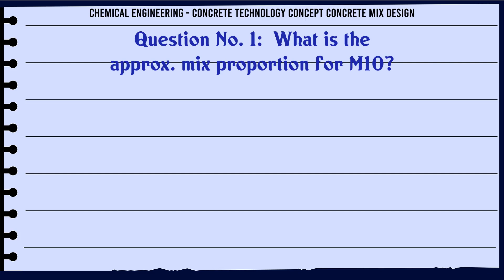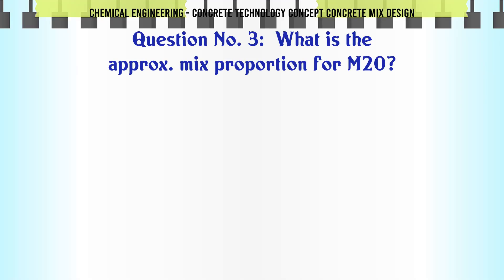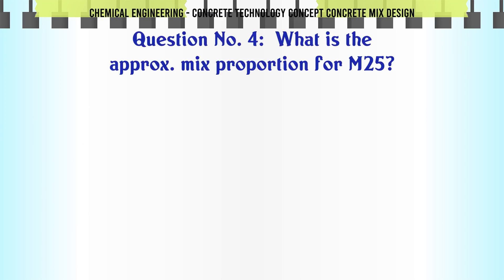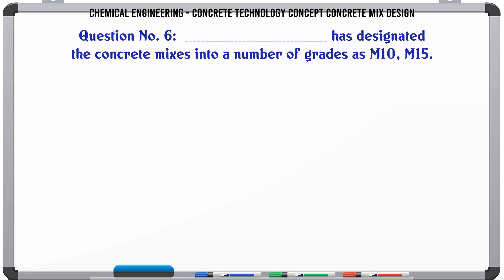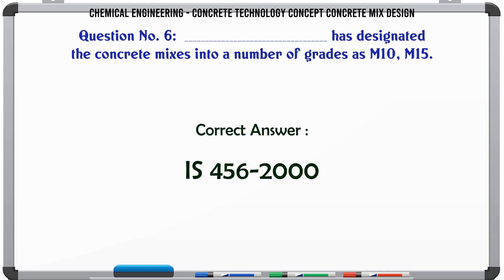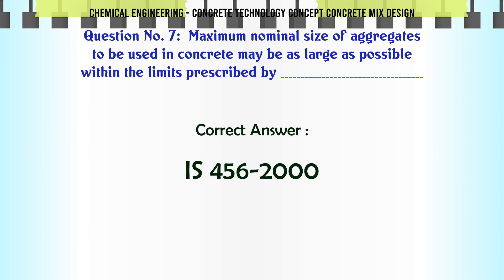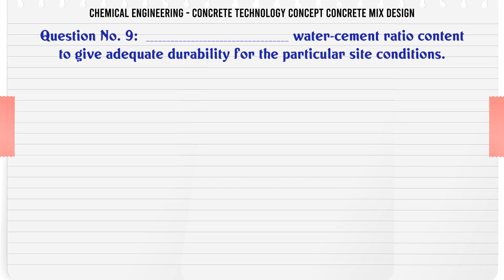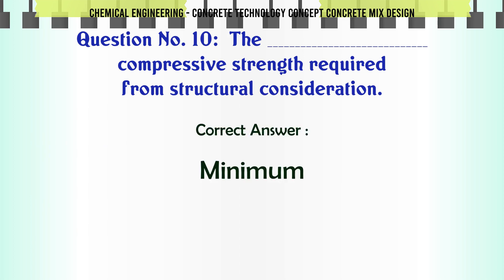MCQ Questions Concrete Technology Concept Concrete Mix Design with Answers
Concrete Technology Concept Concrete Mix Design GK Quiz.

Question and Answers related to Concrete Technology Concept Concrete Mix Design

Find more questions related to Concrete Technology Concept Concrete Mix Design

List of top 5 Questions:

__________ has designated the concrete mixes into a number of grades as M10, M15.

Maximum nominal size of aggregates to be used in concrete may be as large as possible within the limits prescribed by __________

_________ cement content to avoid shrinkage cracking due to temperature cycle in mass concrete.

__________ water-cement ratio content to give adequate durability for the particular site conditions.

The _________ compressive strength required from structural consideration.

Content of this Video:

MCQ question answers for Concrete Technology Concept Concrete Mix Design